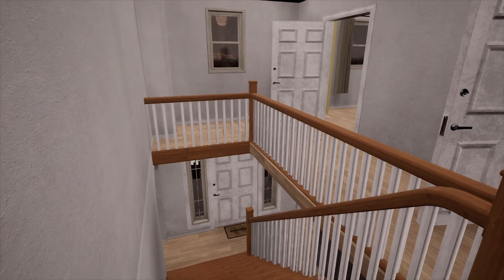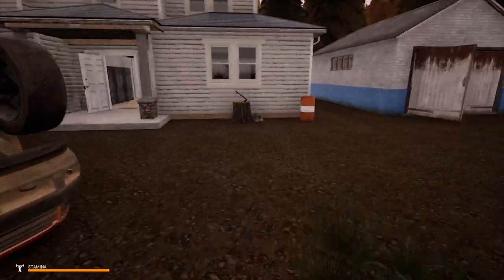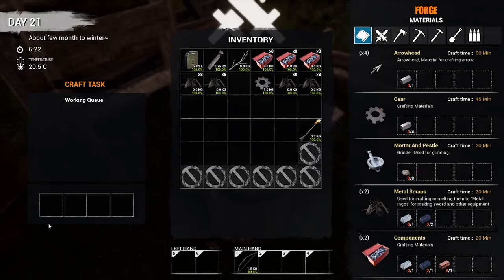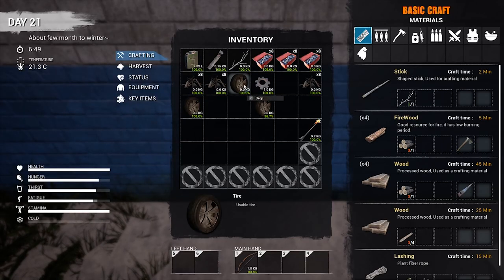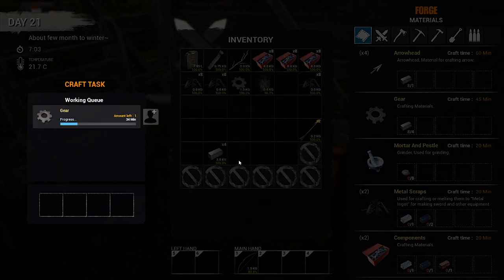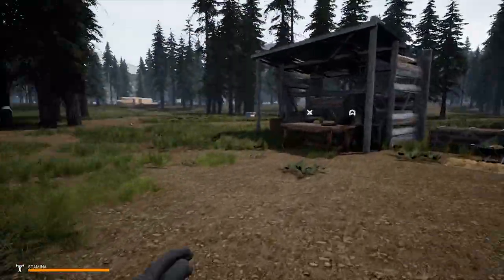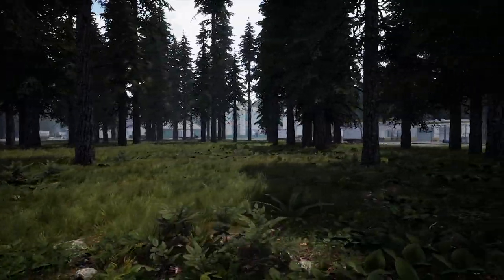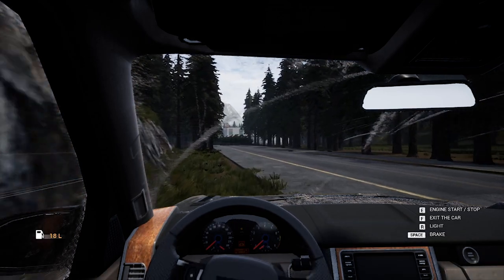How to make a Car Jack in Mist Survival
In this video I will be showing you all how to get your car back up on its wheels as well as how to make a car jack to be able to do that :)